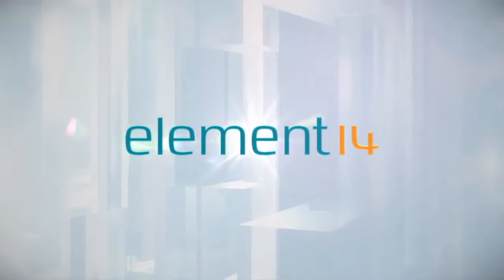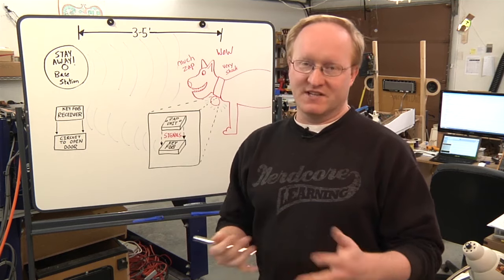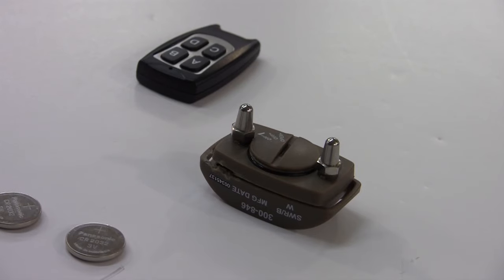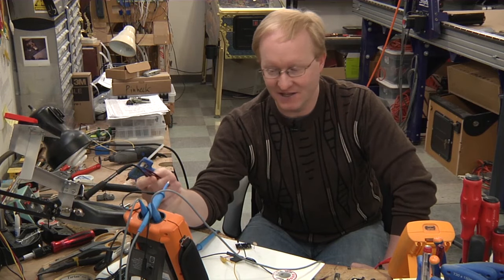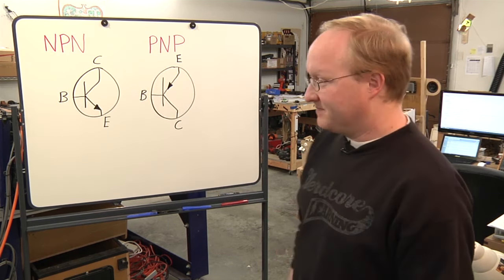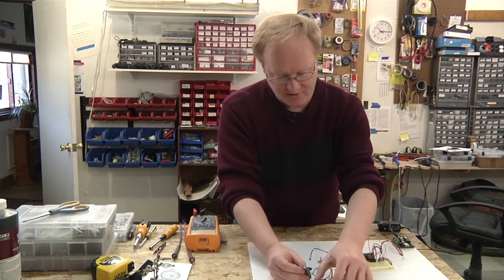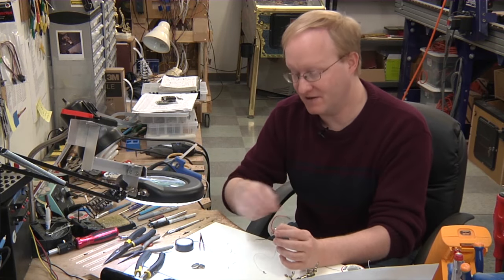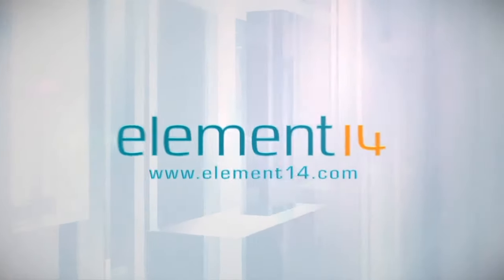Ben Let the Dogs Out: Electronic Door Build - Part 1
Ben creates a secure dog door by hacking readily available parts. He decides to hack a key fob and dog shock collar, first tearing them apart to find a way to interface them.  Ben demonstrates how the 555 timer makes this project work.  The circuit boards are stripped down and fit into an enclosure for the collar.

Join master hacker, engineer, and conjurer of cool stuff Ben Heck as he tackles new projects each week.
Have an idea for a project or a question about your own project? Share it on Facebook

Enter to win FREE prizes including some of Ben's past projects at element14